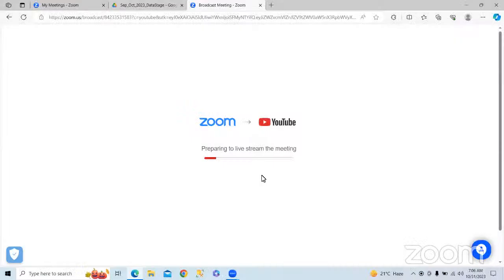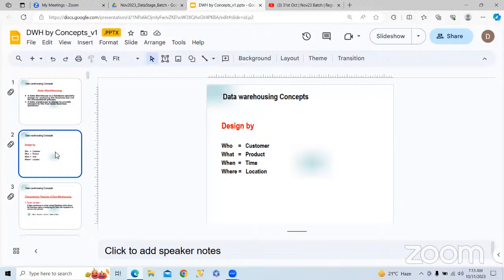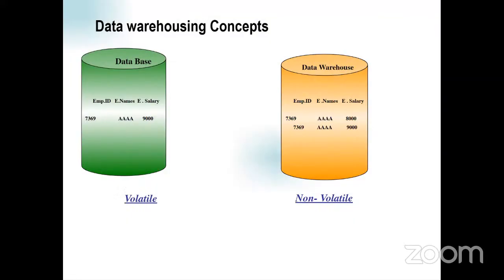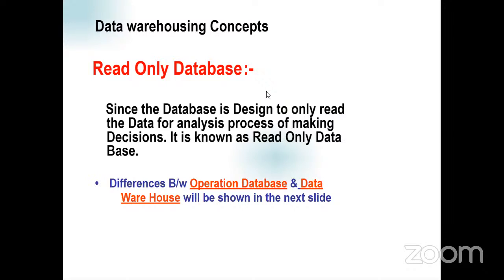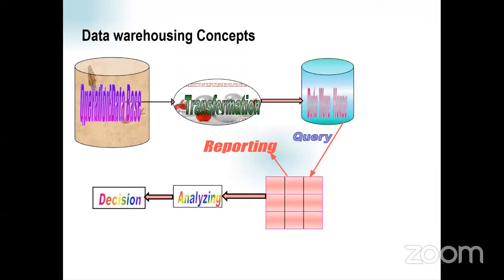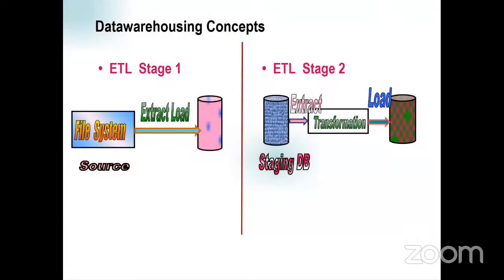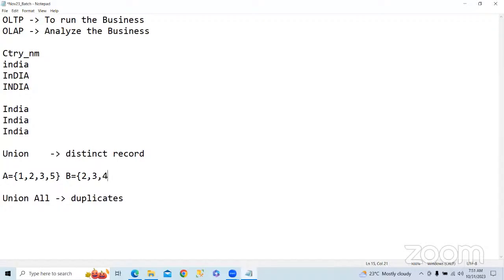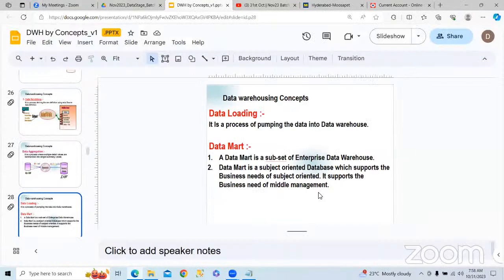31st Oct 2023 | Nov23 Batch | Regular DataStage Training | Data warehousing concepts Part 1